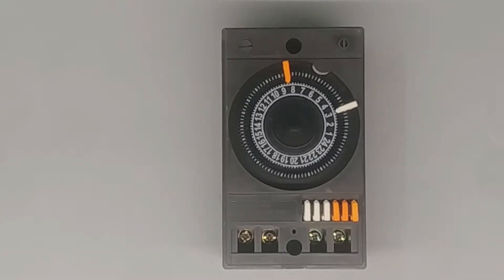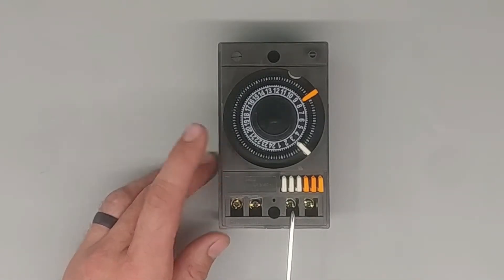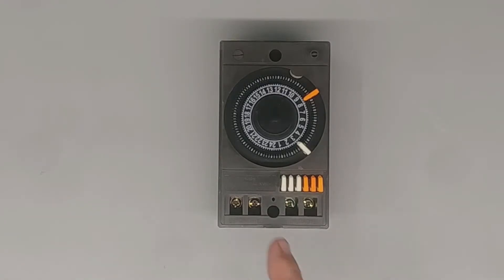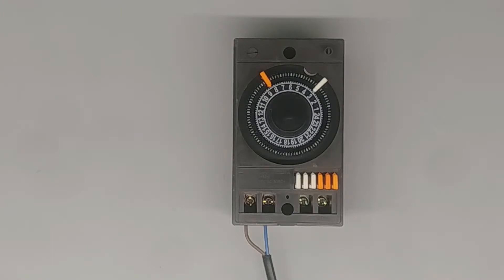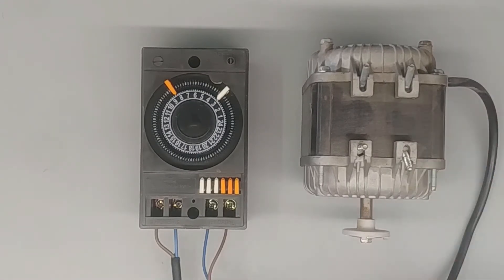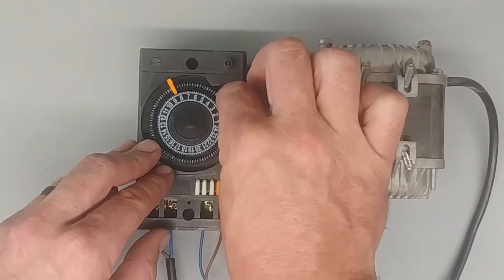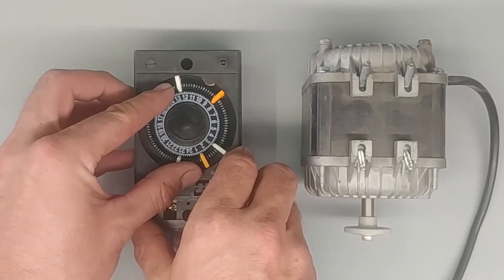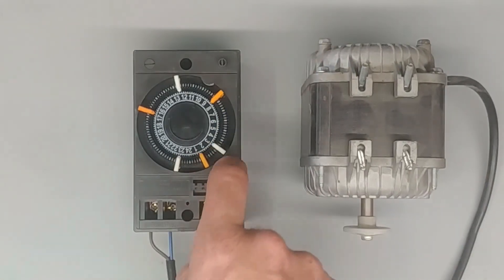Connecting a National/Waco Universal Timer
Connecting a Universal timer is not like a normal timer with a normally open switch. Connecting it is a bit different. This timer is generally used with swimming pool pumps,but any other 24hour need will be met with this timer.